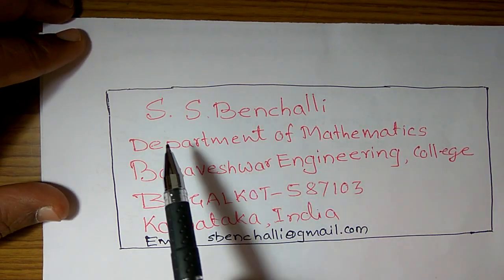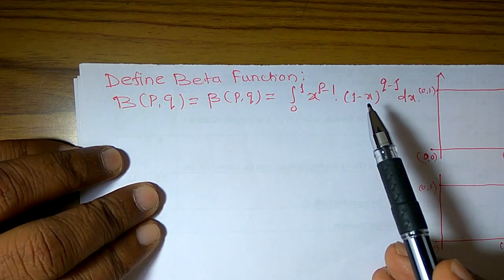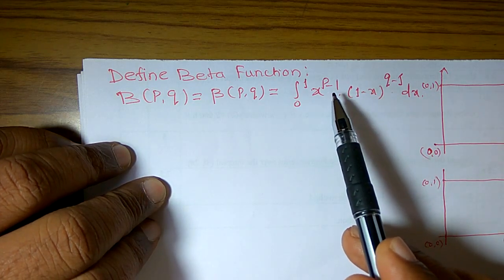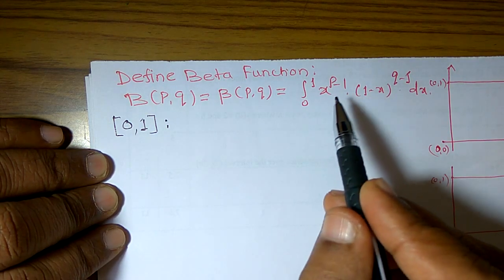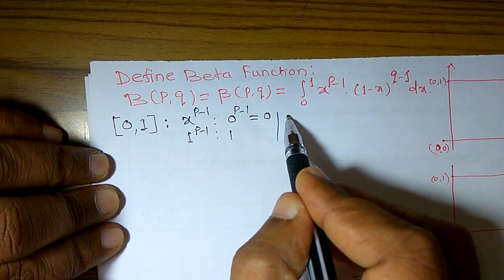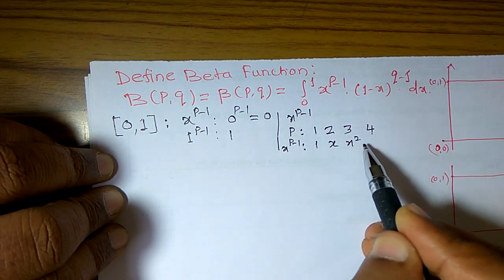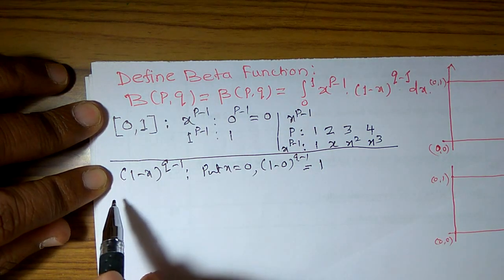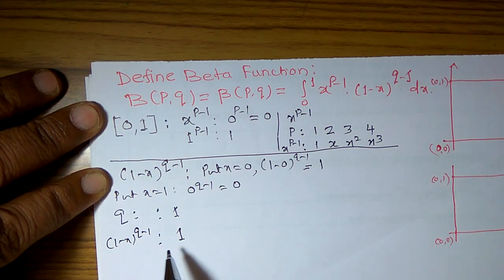BETA FUNCTION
Definition of beta function